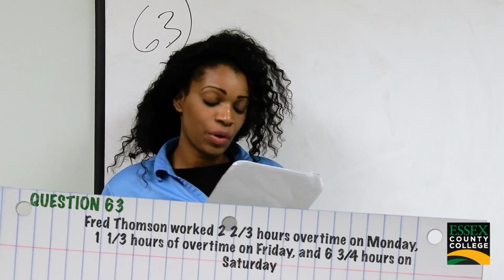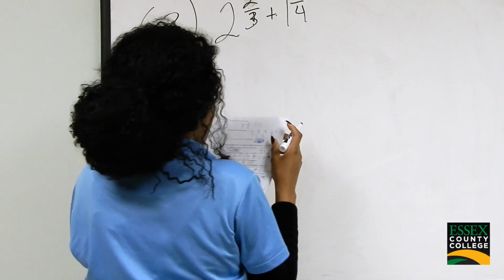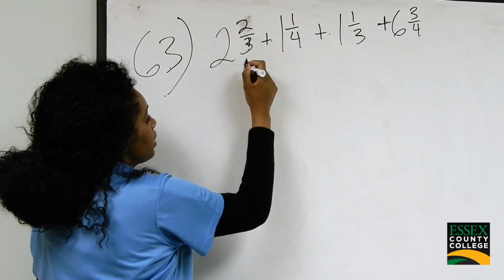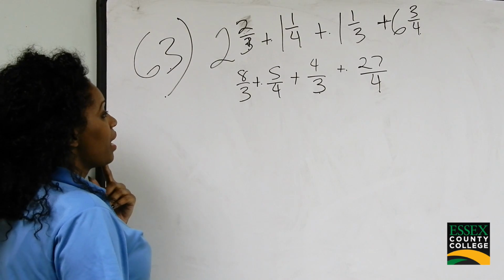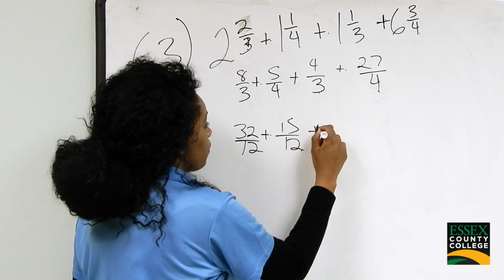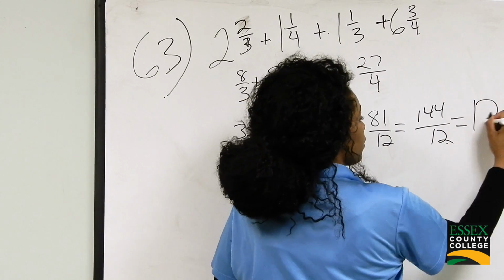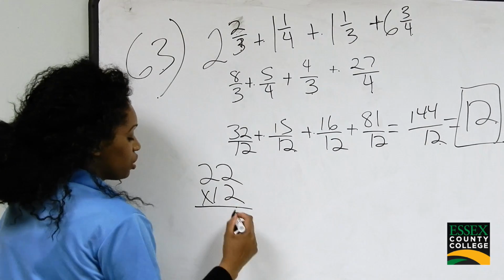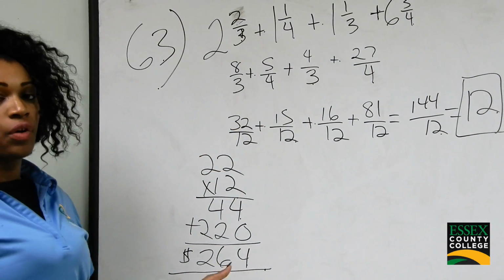Math 086 Midterm Review - QUESTION 63